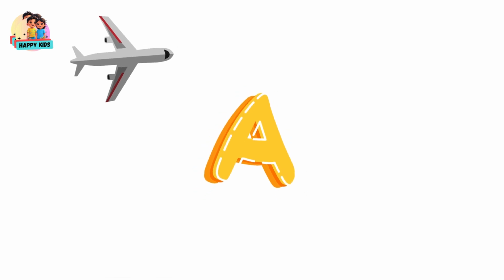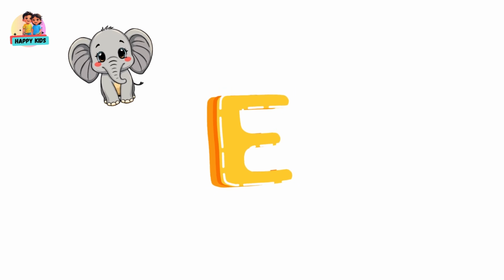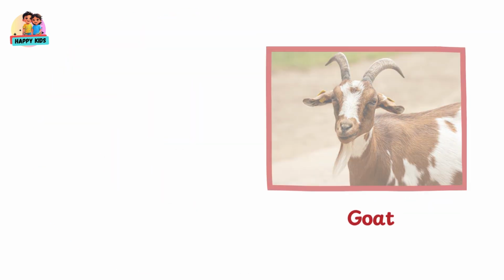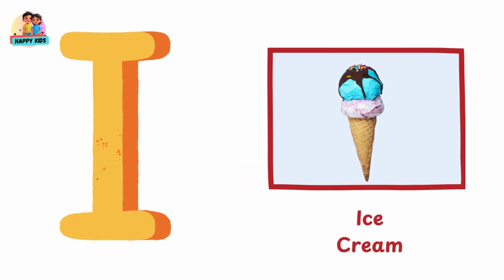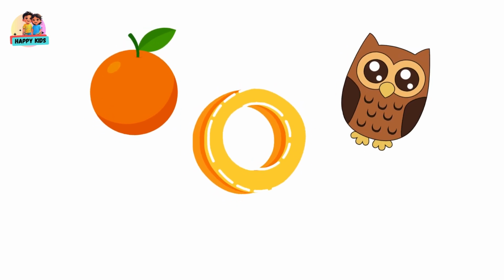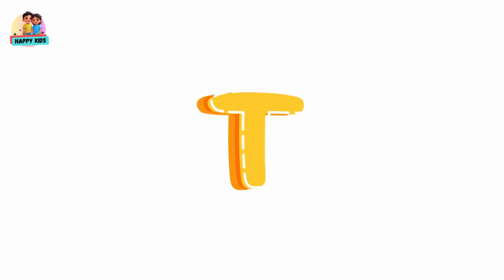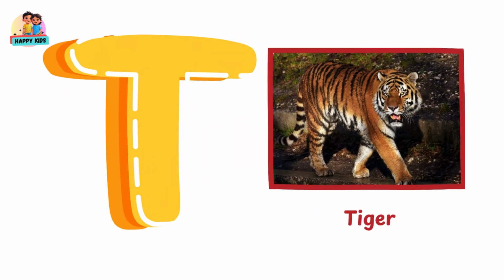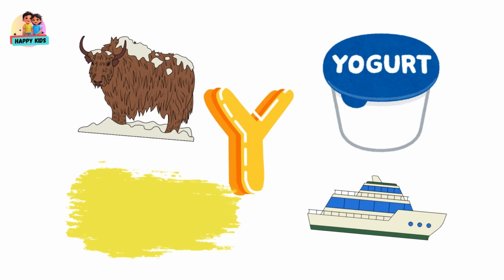A to Z Alphabet Learning for Kids | A for Apple B for Ball C for Cat | ABC | English Alphabet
Hello Kids! 👋
Welcome to Happy Kids – Rhymes & Stories! 🌟
In this fun and colorful video, we will learn the English Alphabet from A to Z with easy examples and simple words.
Kids will enjoy learning A for Aeroplane, A for Ant, A for Apple, A for Apron, and many more exciting words till Z for Zebra, Z for Zoo, Z for Zero!

This video is perfect for toddlers, preschoolers, and kindergarten kids to learn ABC phonics and build vocabulary in a fun and engaging way.

🎬 What’s Inside:
✅ A to Z Alphabet Learning
✅ Phonics-Based Examples
✅ Easy and Fun Words for Kids
✅ Colorful, Engaging, and Educational Content